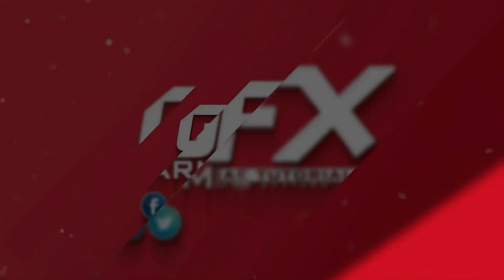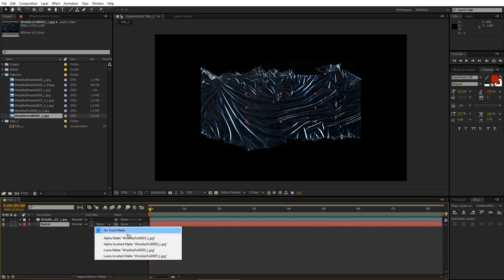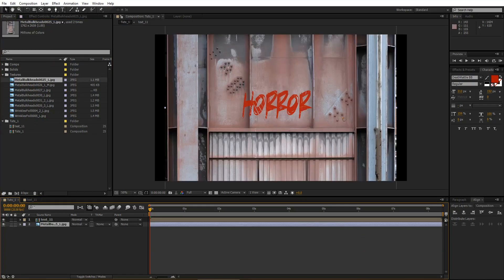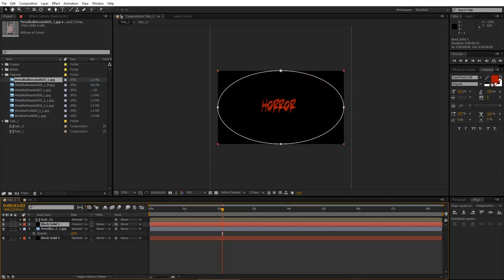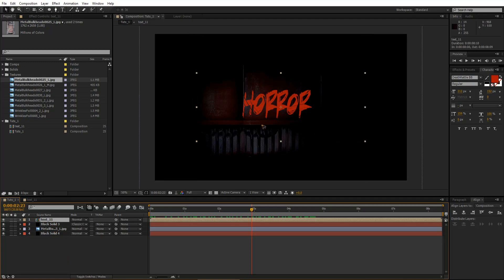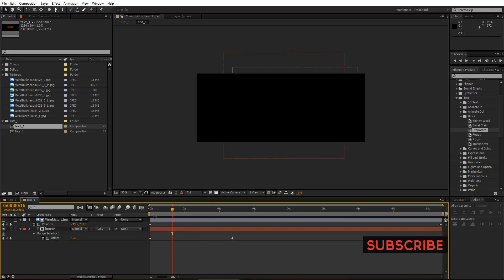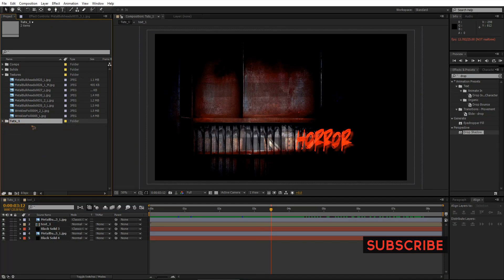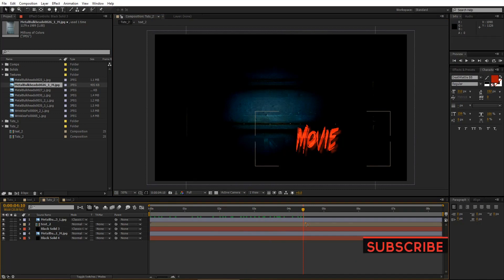Cinematic Horror Movie Intro After Effects Tutorial | No Plugins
In this After Effects Tutorial i will show you a simple way to make a horror cinematic intro motion graphics in After effects without using third party plugins.